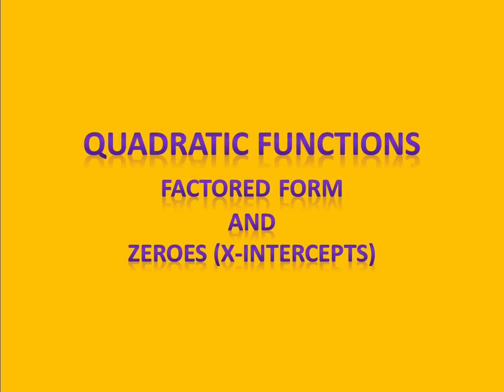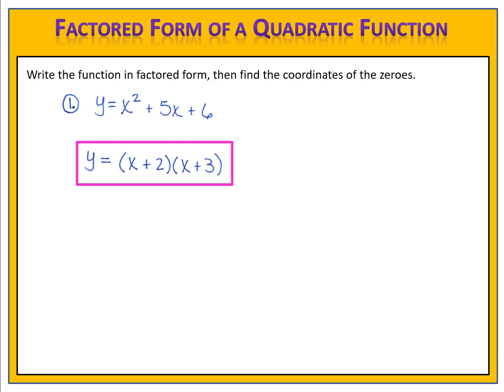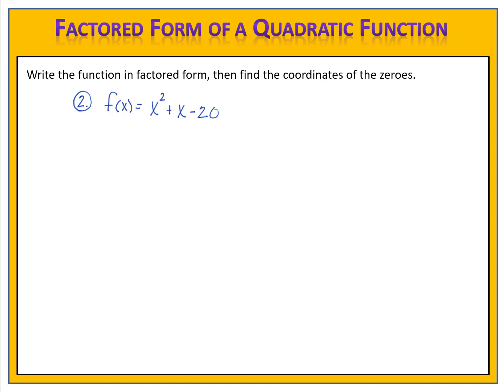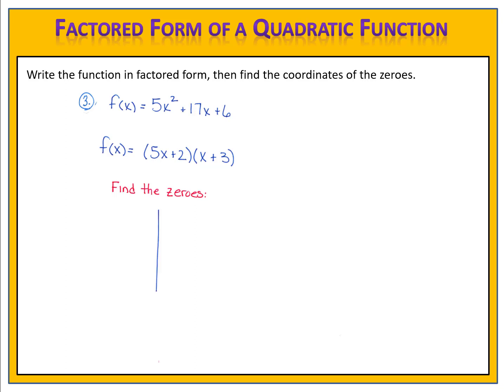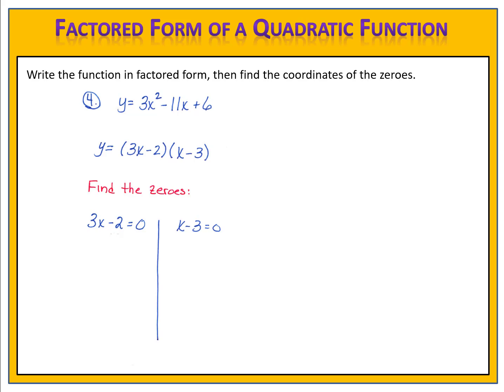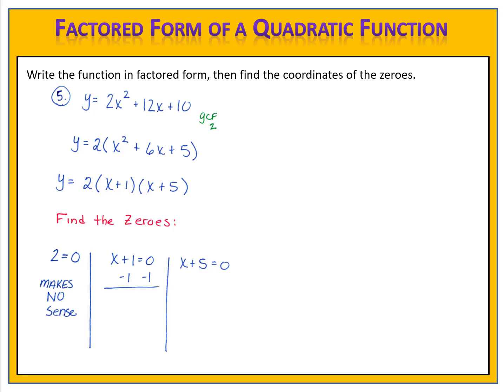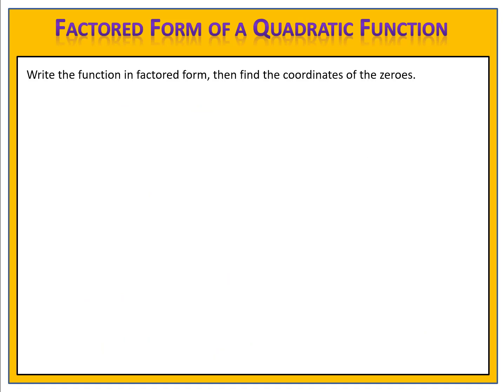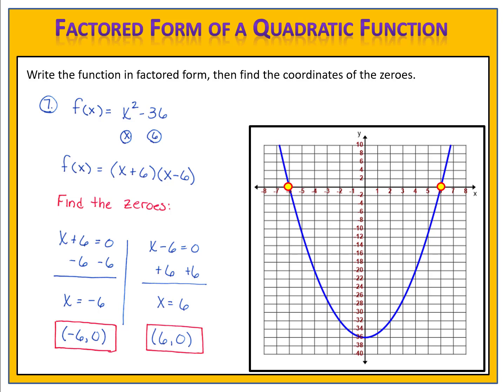Quadratic Functions: Factored Form & Zeroes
Learn about the factored form of a quadratic function and how to use this form to identify the zeroes (x-intercepts) of a function.